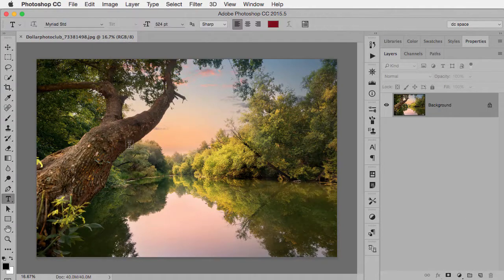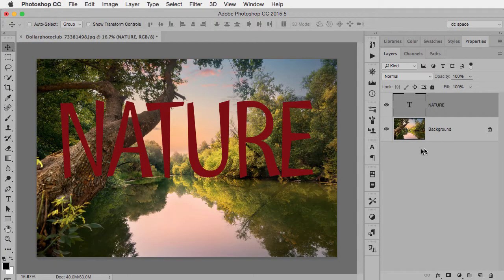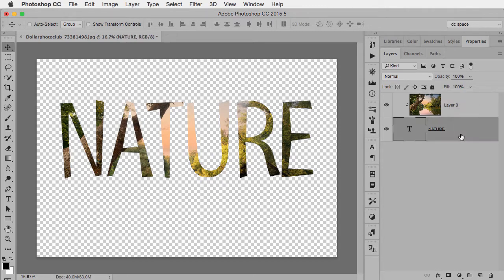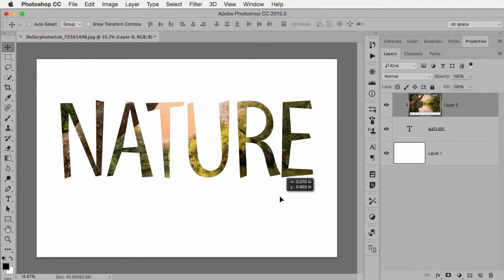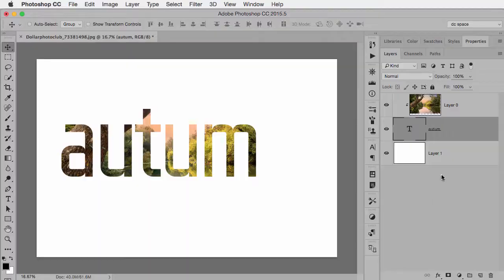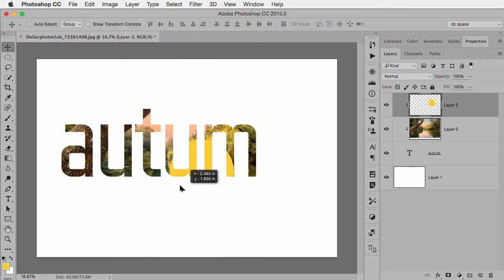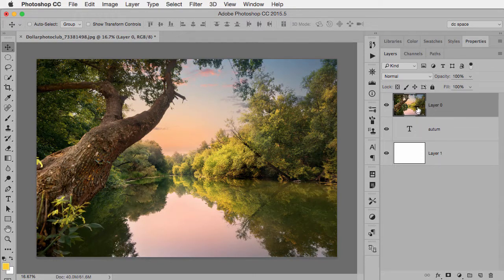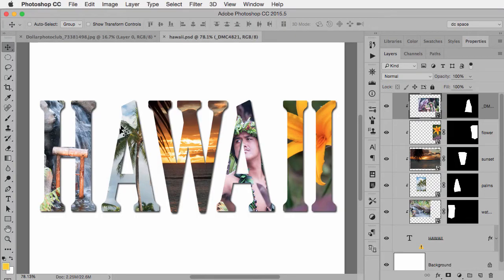How to put a photo inside type in Photoshop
Dave Cross shows you how to put a photo inside type in Photoshop, using a Clipping Mask. It's simple and very effective!

Come back every Tuesday for another quick Photoshop tutorial!